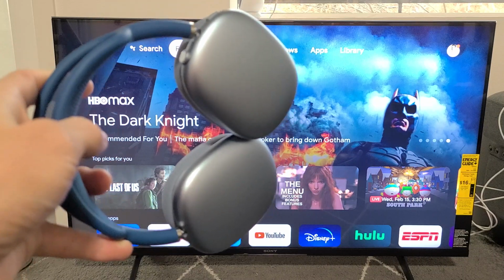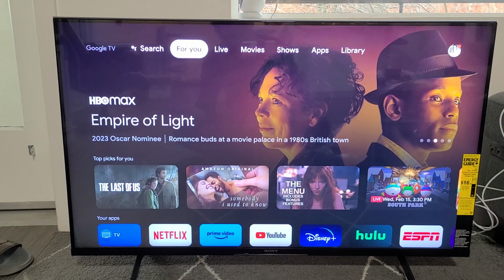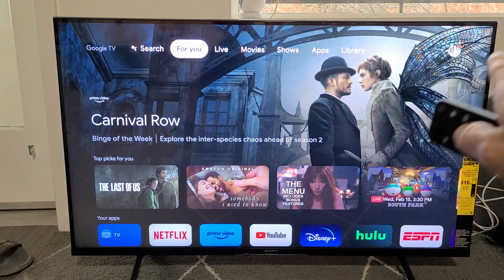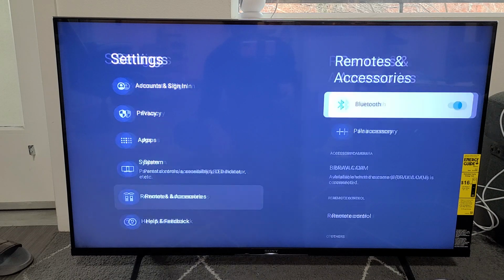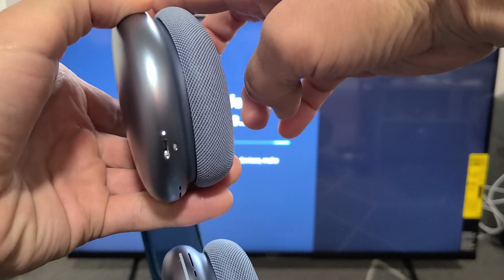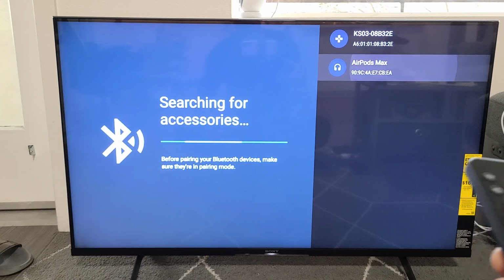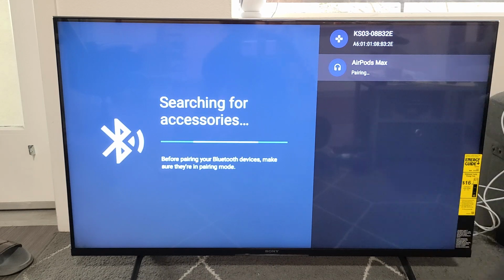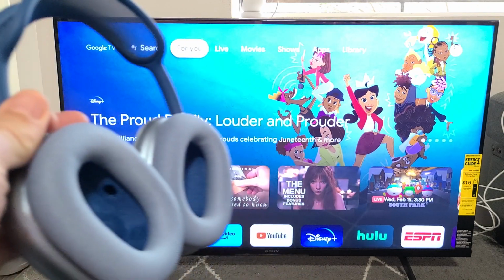AirPods Max: How to Pair to Sony TV via Bluetooth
I show you how to connect and pair the Apple AirPods Max Headphones to a Sony TV (Google TV) via Bluetooth. I hope this helps.

Apple AirPods Max

TV in this video- Sony 43 Inch 4K Ultra HD TV X80K Series: LED Smart Google TV with Dolby Vision HDR KD43X80K- 2022 Model